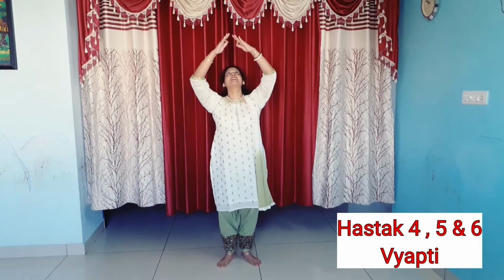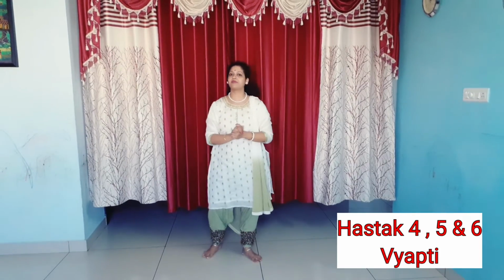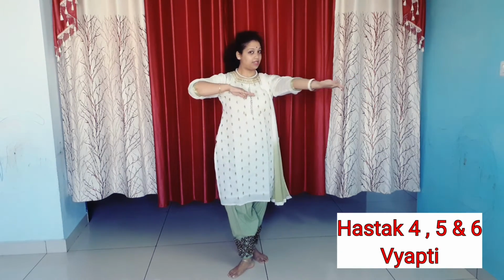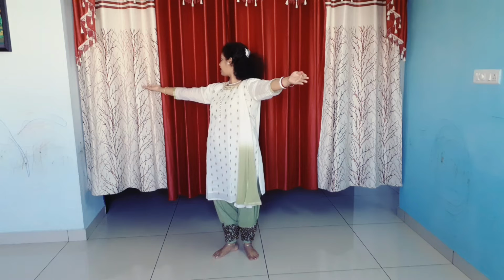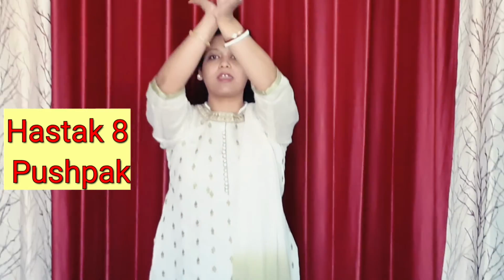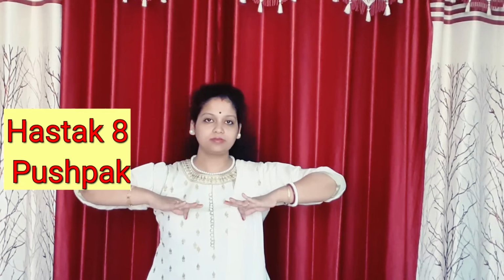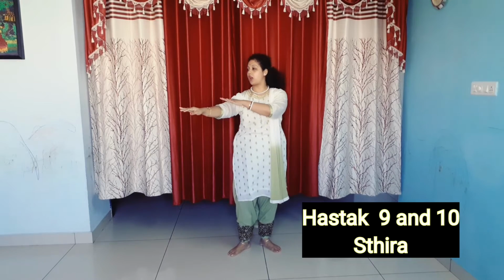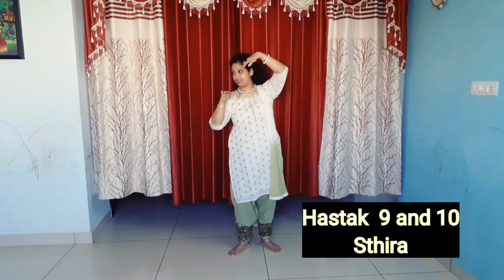Karhak Lesson 3.2 Hastak of Kathak । Basic hand movements| Step by step instructions। Trisha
Nrityamanjari learning platform of Kathak and Bharatanatyam presents Hastak of Kathak dance with step by step instructions and aplication with Teentaal tatkar footwork. Vyapti, kona Suchita, Pushpak and Sthira are covering in this part 2.

Presented by Trisha Das
Videography by Dibakar Dutta